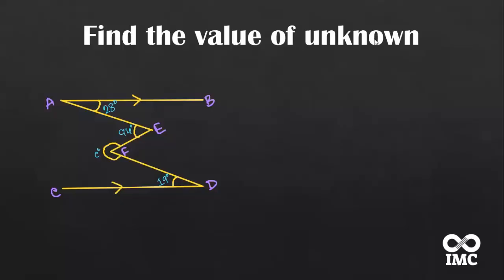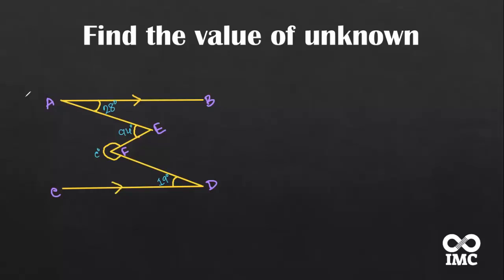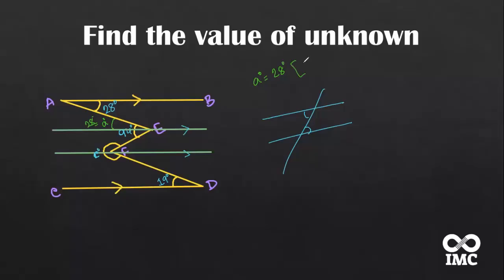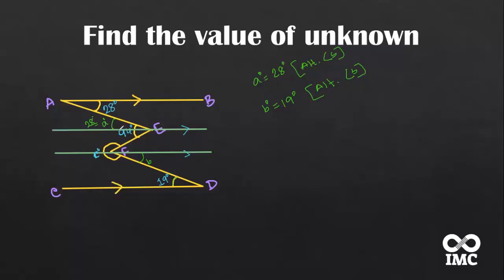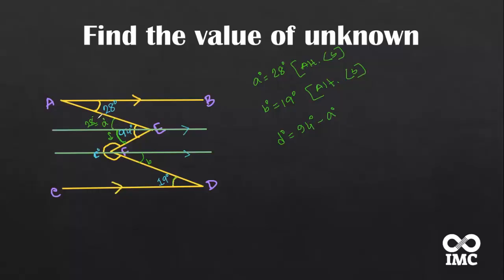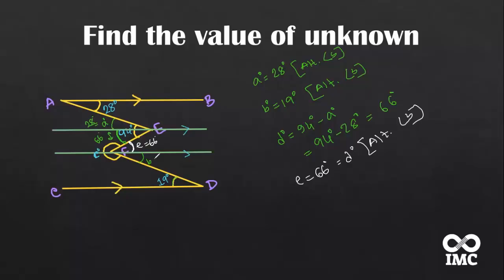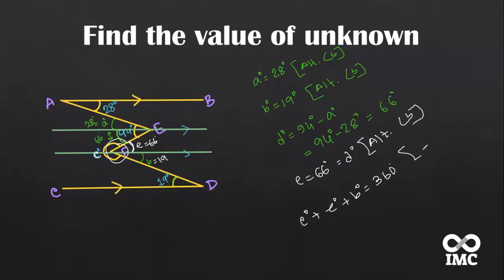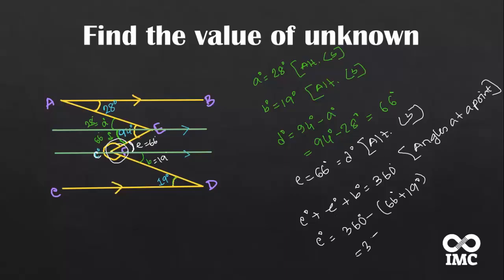"Can You Find the Missing Angle? Geometry Problem Solved Step by Step!"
Test your geometry skills with this exciting angle-chasing problem! In this video, we solve for the unknown angle step by step using:
✔️ Parallel lines properties
✔️ Angle sum rules in triangles
✔️ Logical reasoning in geometry

Perfect for IGCSE, O-Level, and high school students preparing for exams.
👉 Watch till the end and see if you can find the missing angle before the solution is revealed!